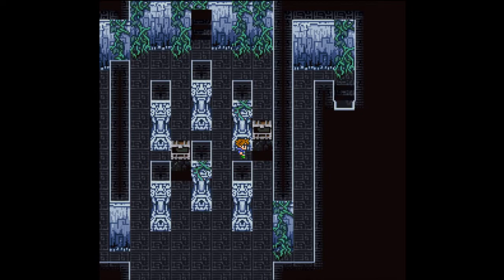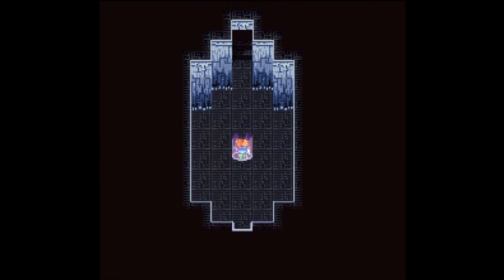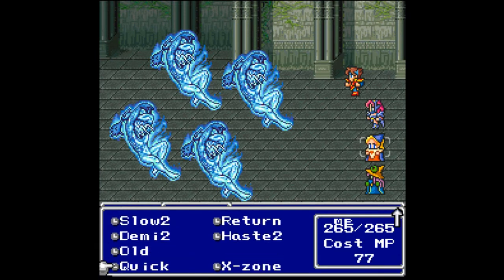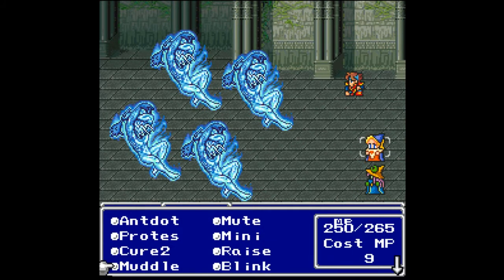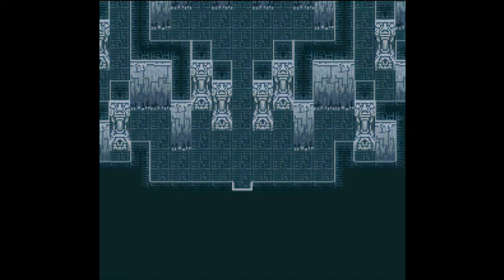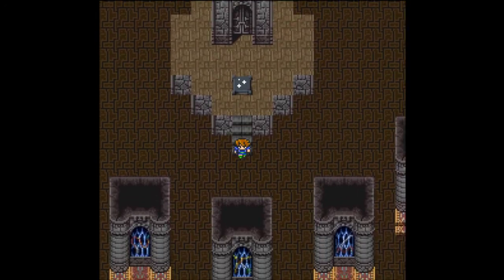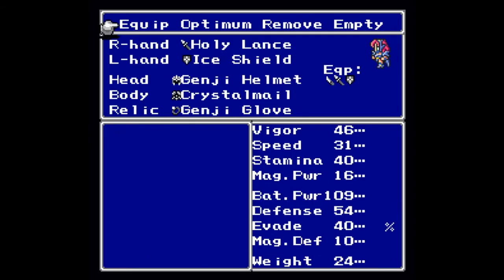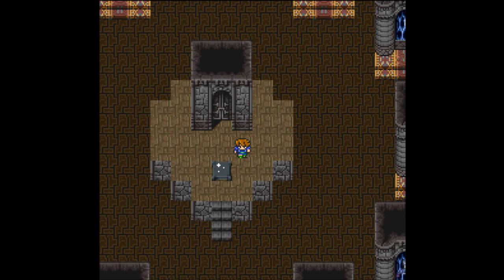Let's Play Final Fantasy V Part 69 - Boss Roulette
In this part, we finish off the Island Shrine with a visit from a ghost of a boss named Stoker.  In this battle, I pretty much rely on a spray and pray strategy that more or less seems to work for me.  After that, we get our lithograph and can get another set of awesome weapons!